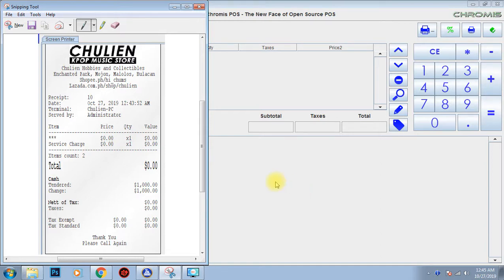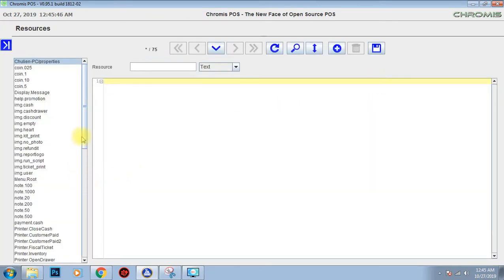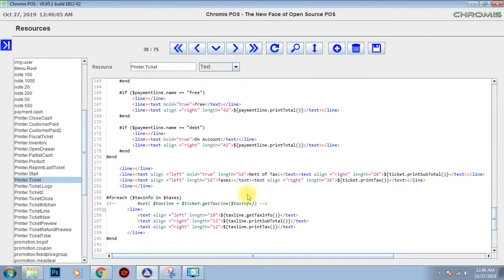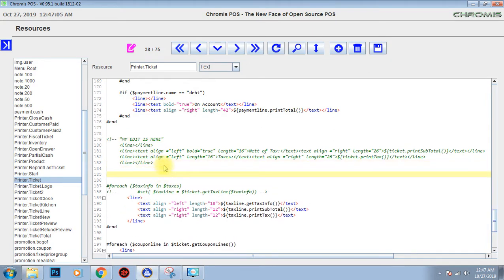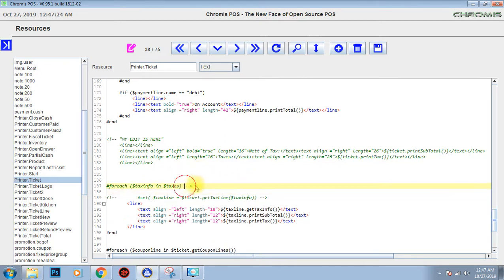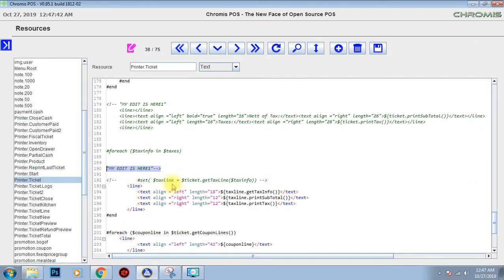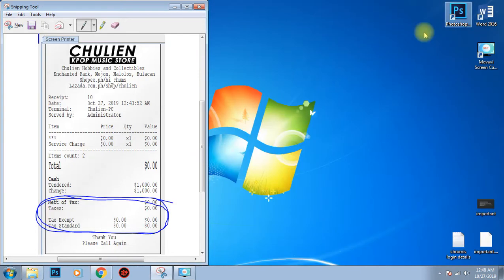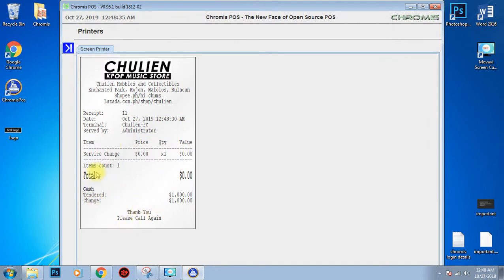#008 How to Disable / Delete Nett of Tax on Receipt - Chromis Free POS Point of Sale Tutorial